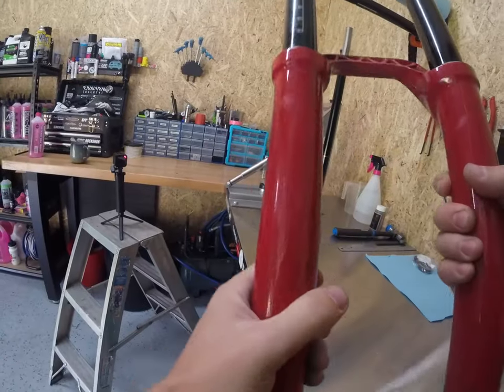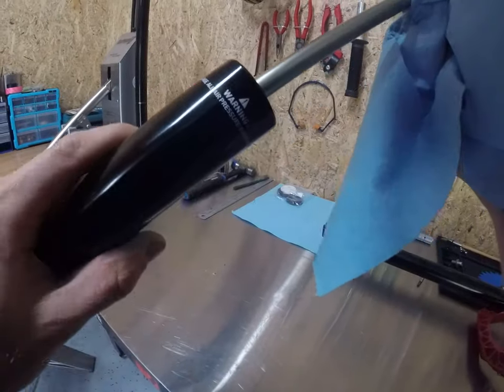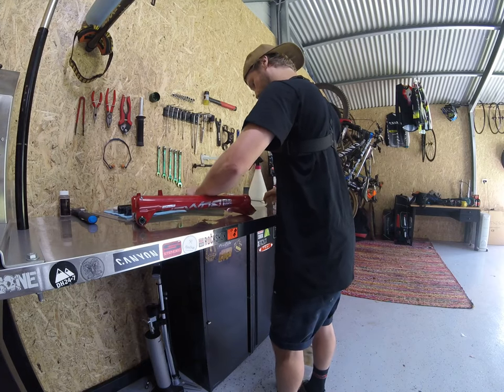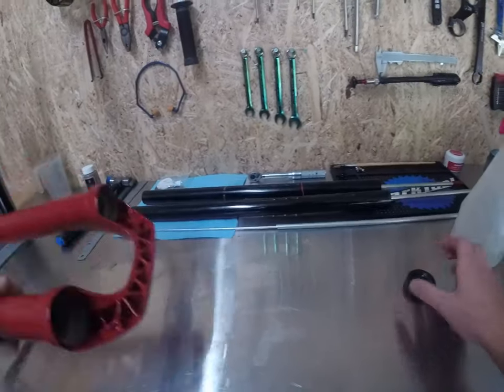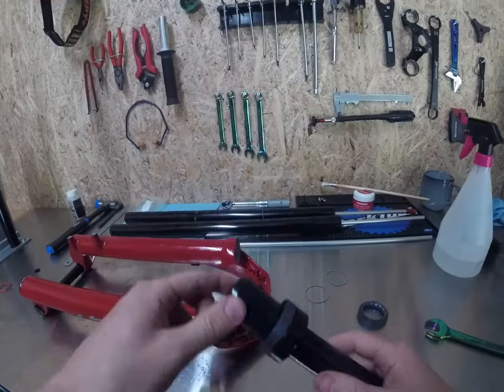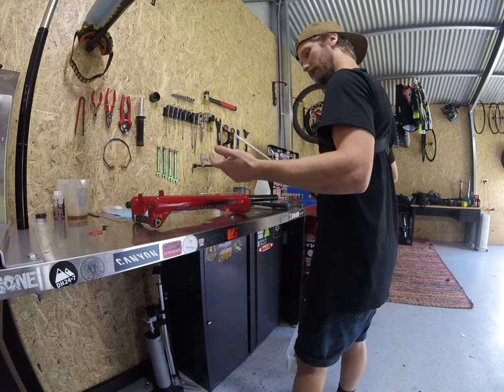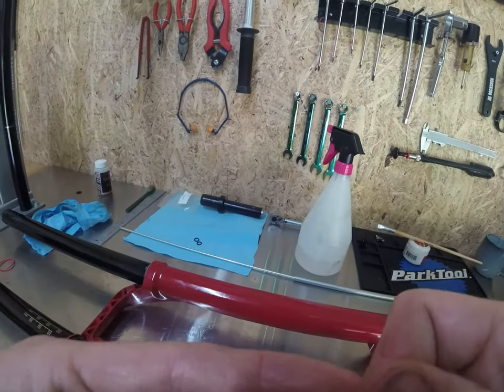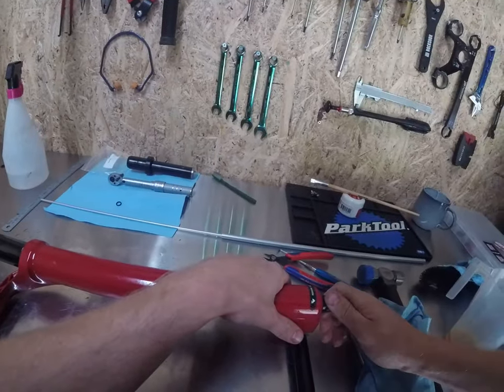Servicing your Boxxer Fork Lowers - CLLCTV Tech Tuesday Ep1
Canyon CLLCTV elite rider Troy Brosnan's mechanic Aaron Pelttari takes us through a basic lowers service for your Rockshox Boxxer for this week's CLLCTV Tech Tuesday!

Tools and devices you will need:

- A cup of tea (or a beer if you are of legal age)
- A trusty wacker (hammer)
- A set of hexagon sticks (allen keys)
- A long and strong stick for poking (nothing sharp!)
- Some lint free towel (not bog roll!)
- A pipe cleaner or other bristly cleaning device
- Isopropyl alcohol (not vodka)
- Sram Butter
- 0w30 fork oil
- Brand new seal kit from Rockshox
- An old toothbrush
- Small paintbrush
- A suitable container for draining the old fork oil
- A small open ended spanner
- A syringe